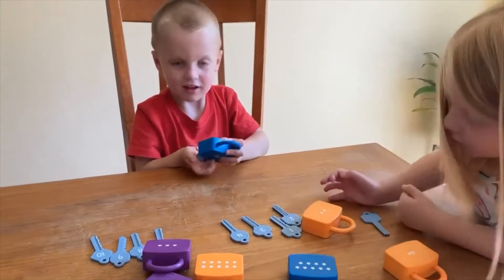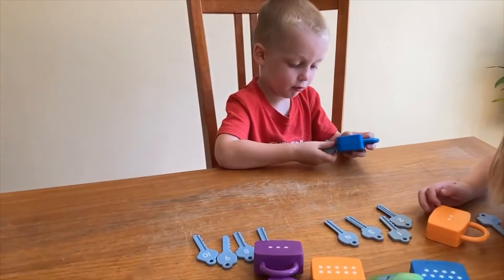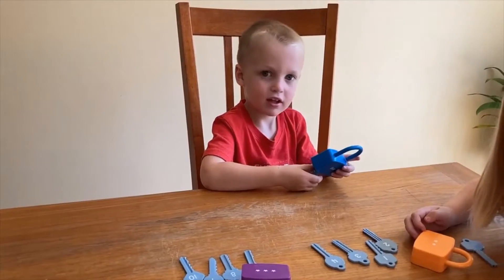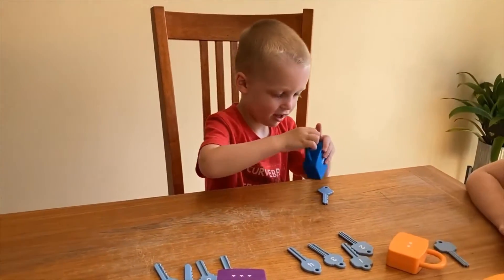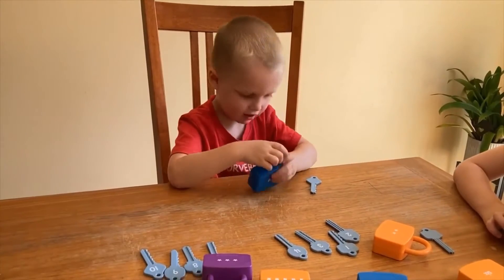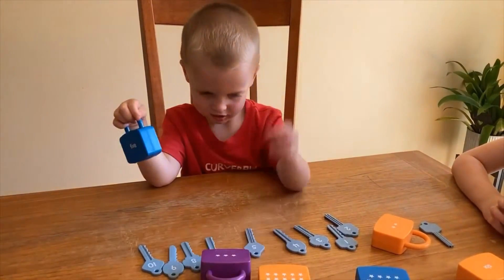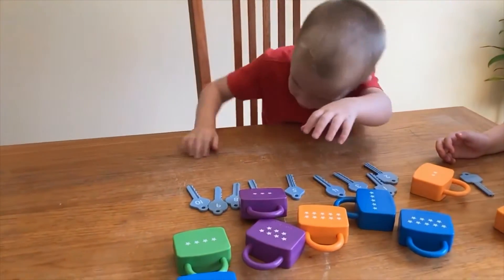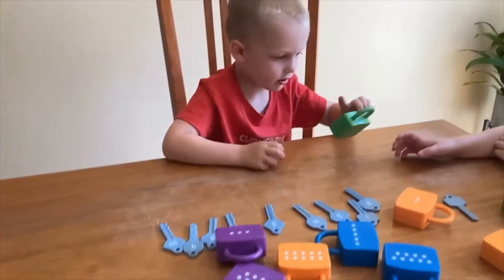Fun with Math Station 4